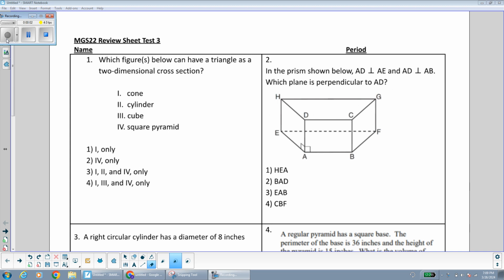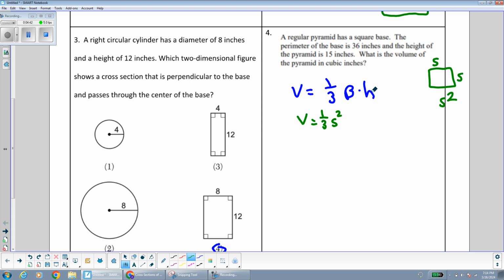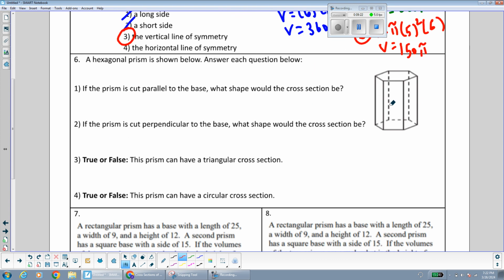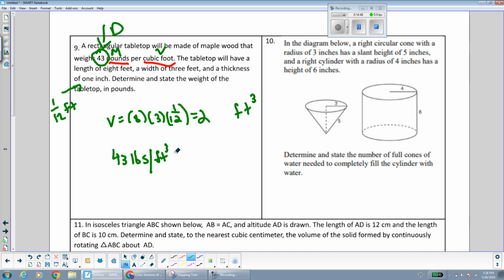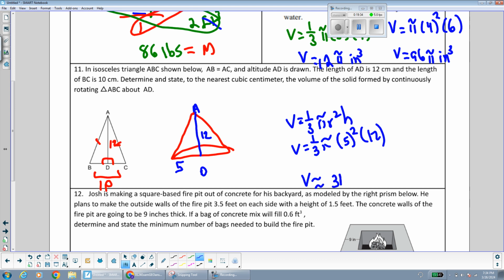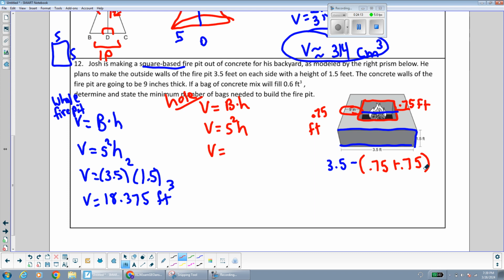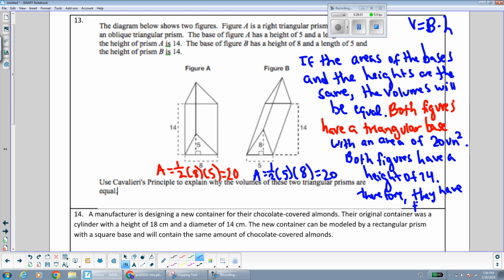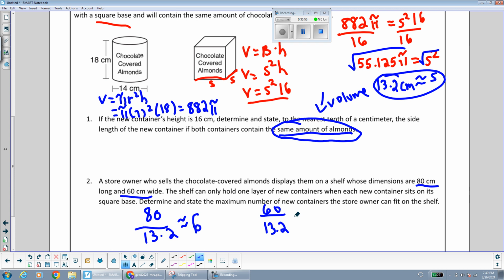going over review sheet test 3